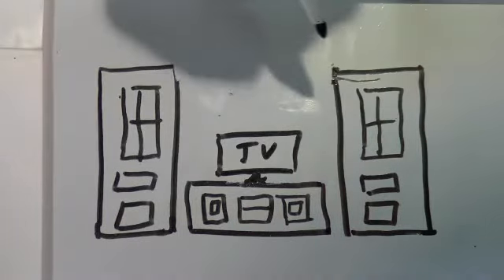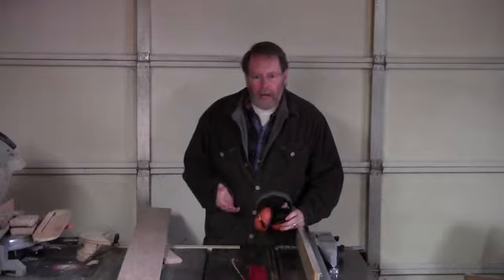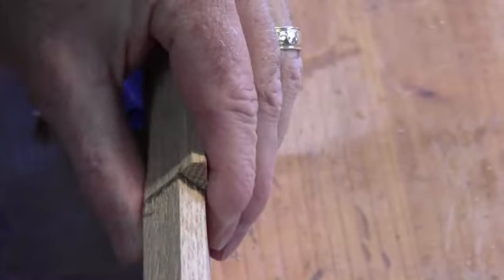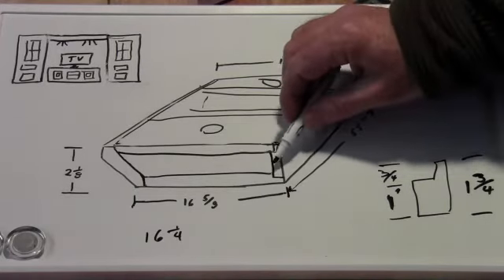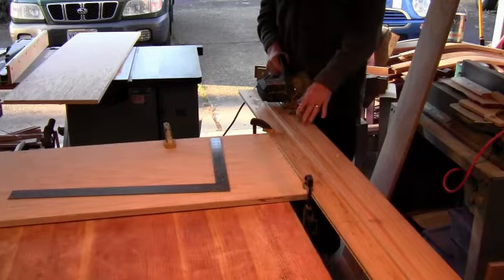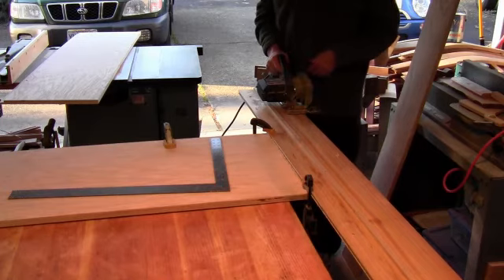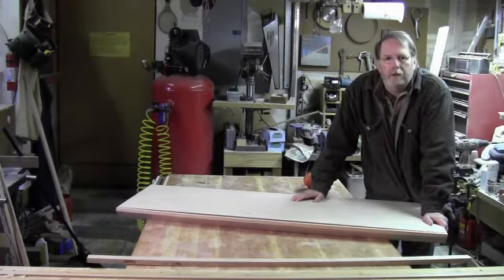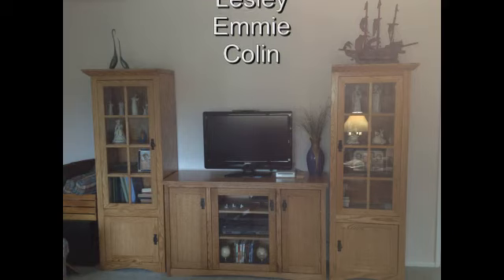Bridge Shelf Part 1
This is th first in a two part series on building a shelf between two cabinets.